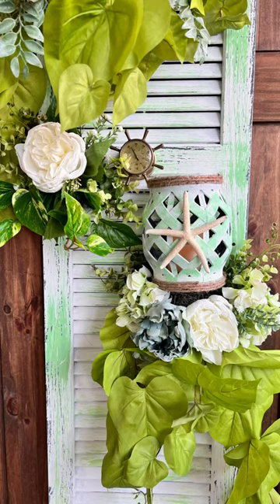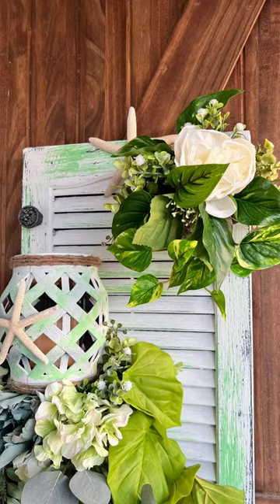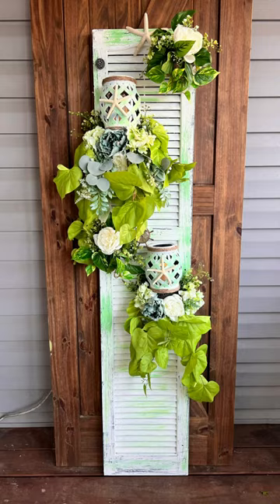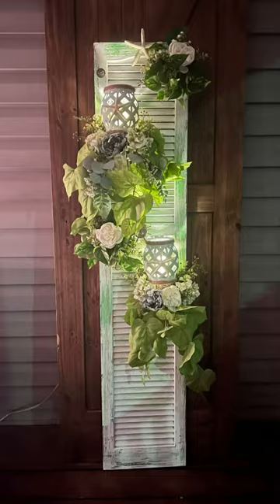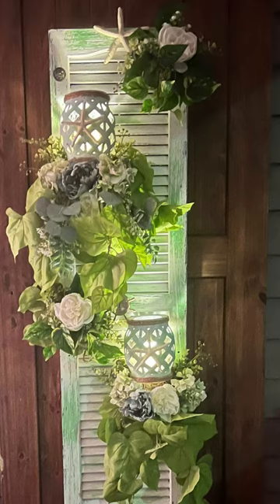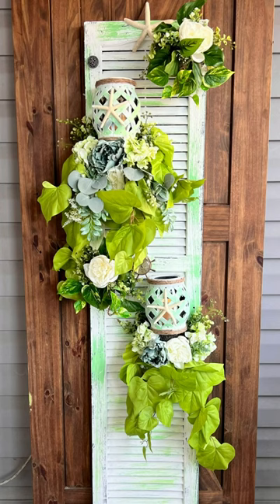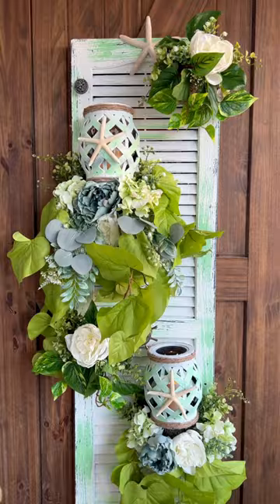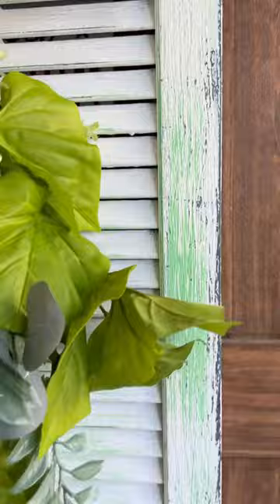DIY Thrifted Window Shutter to Coastal Lighted Porch Leaner